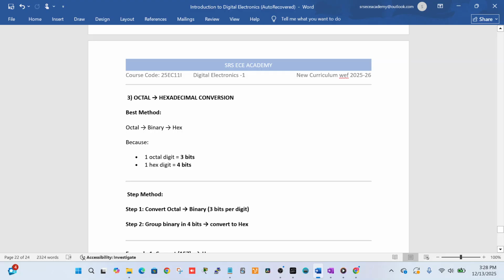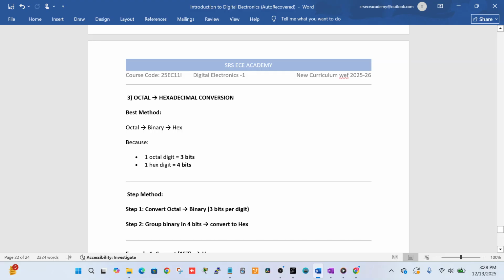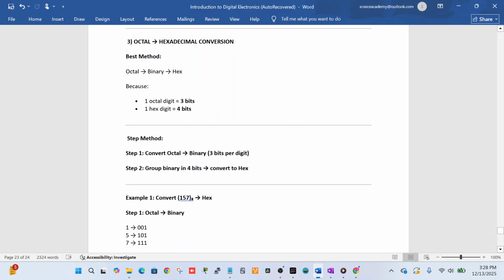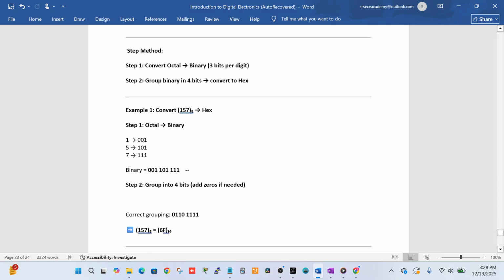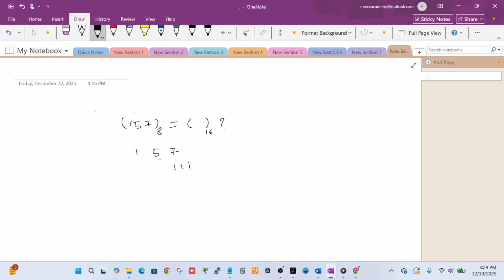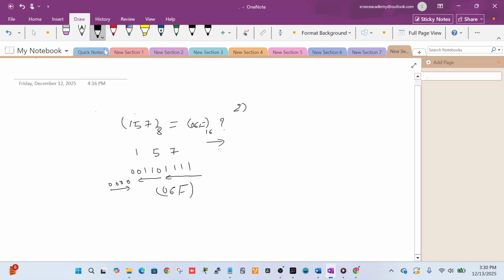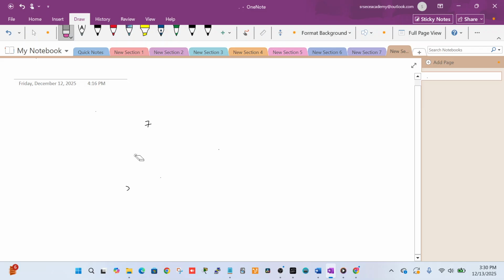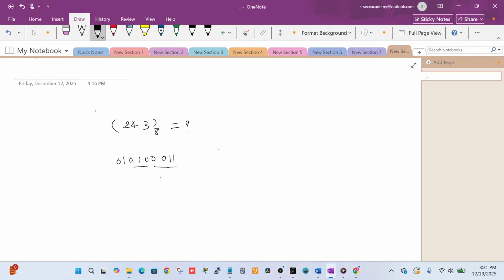Octal to Hexadecimal Conversion |Day - 12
Day 12 - In this video, we clearly explain how to convert Octal numbers to Hexadecimal numbers
using a simple step-by-step method.

This lesson is specially designed for Diploma ECE students as per the Digital
Electronics – 1 syllabus wef- 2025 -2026